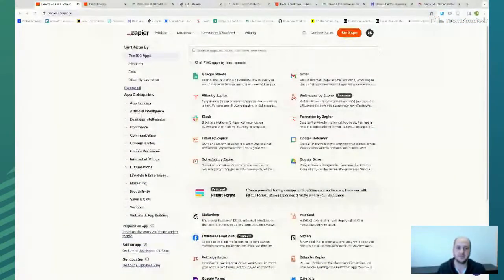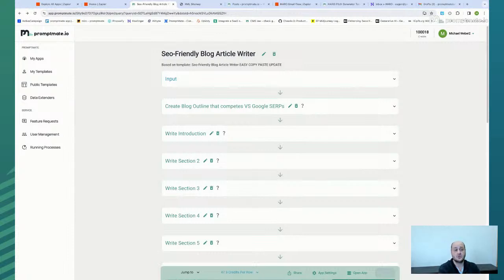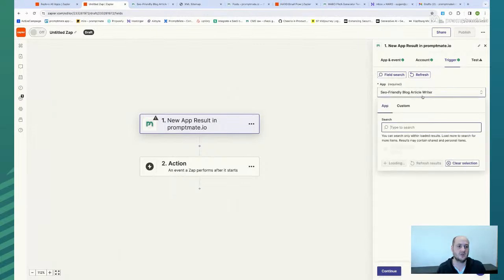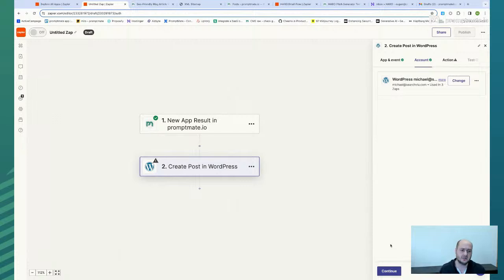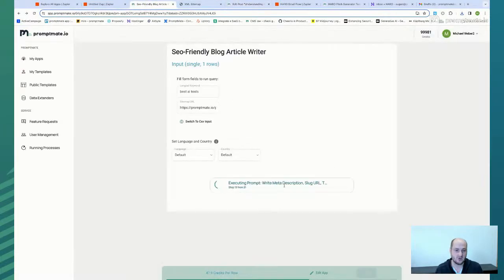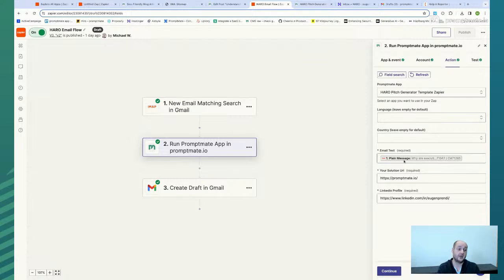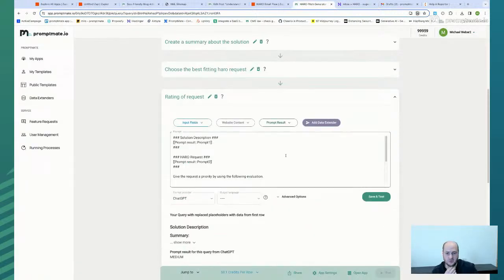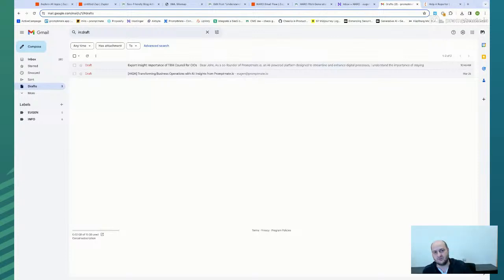#2 Promptmate-Live - Automate your workflows with Zapier & promptmate.io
Discover how to reclaim valuable time for focusing on your most impactful work by implementing automation techniques using Zapier and promptmate.io. With these tools, you can streamline multi-step workflows effortlessly. For instance, zap your promptmate.io results from social media platforms to ActiveCampaign, sync Gmail data directly into Google Sheets, automatically create post draft in WordPress, and much more.